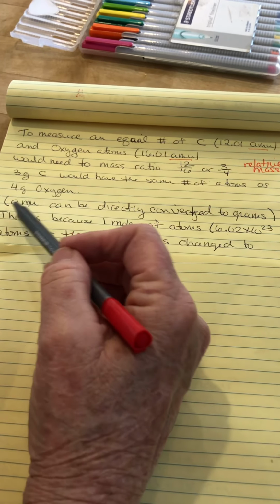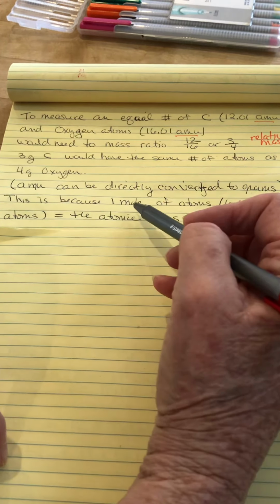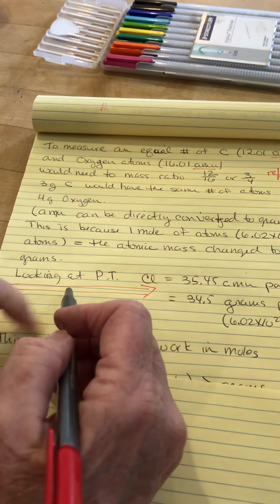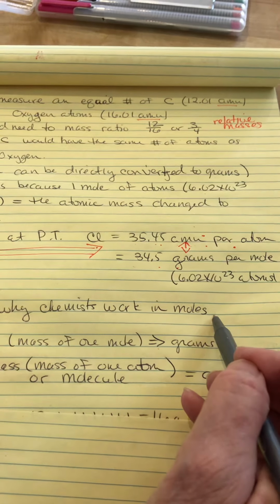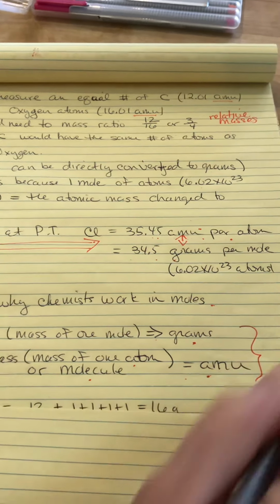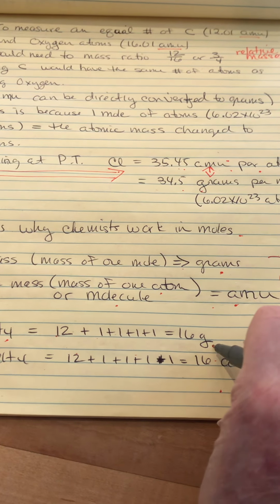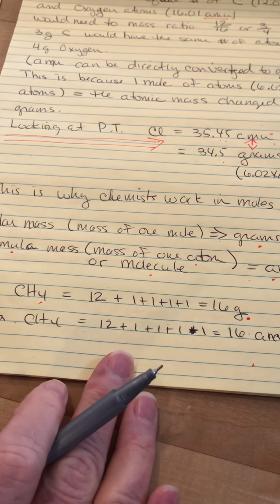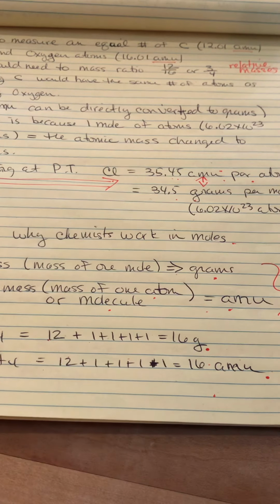17.2 Using Relative Masses 2